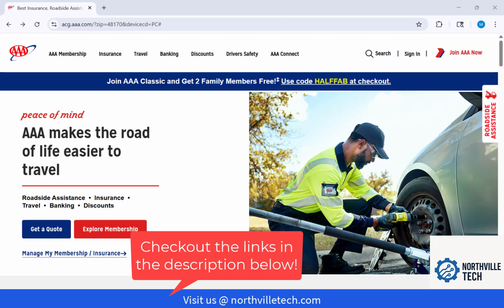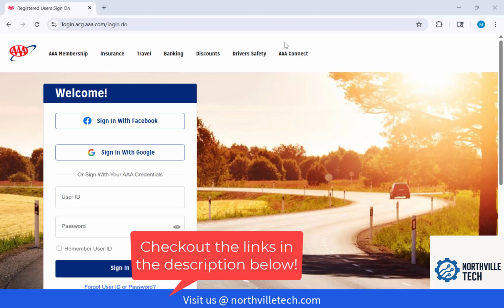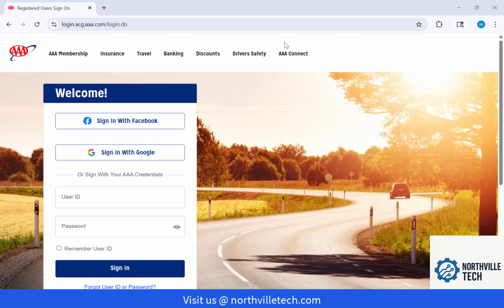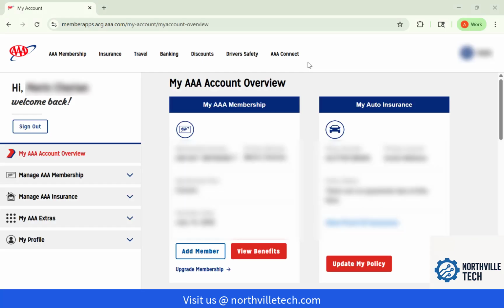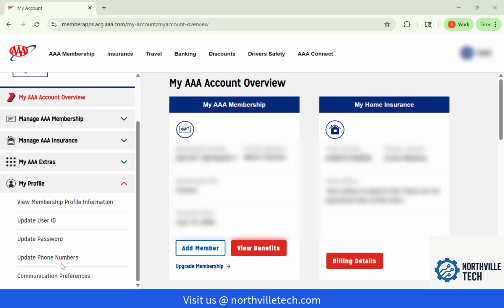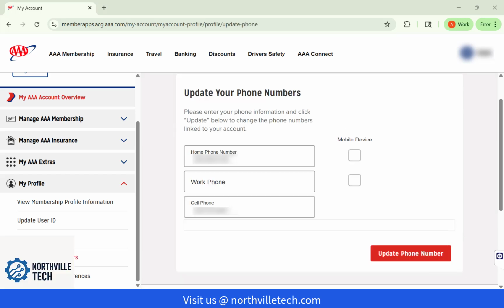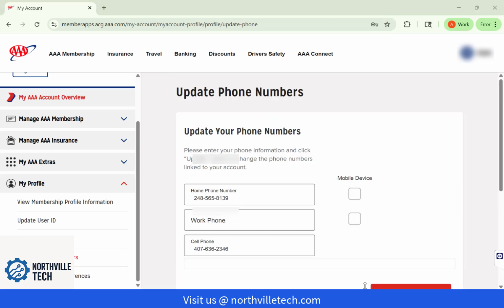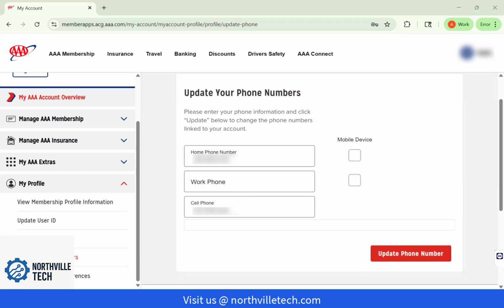AAA Online: How to Update Your Phone Number (Step-by-Step Guide)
Need to update your phone number in your AAA online account? Follow along to stay informed and keep your AAA profile up to date.